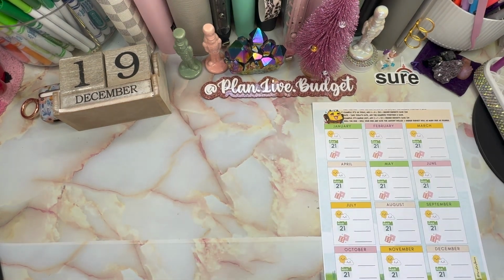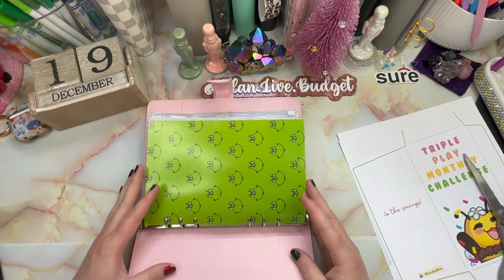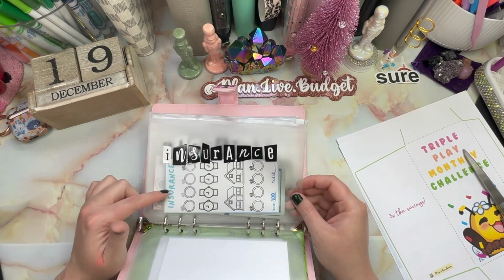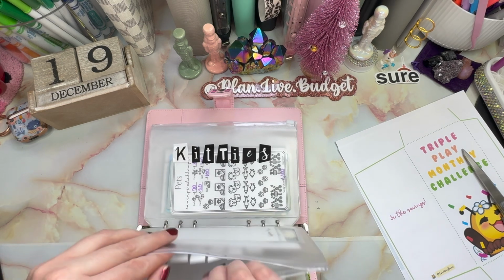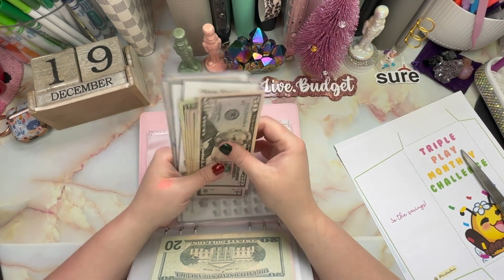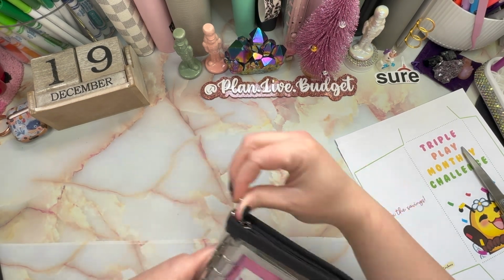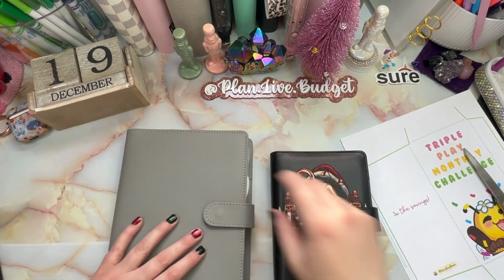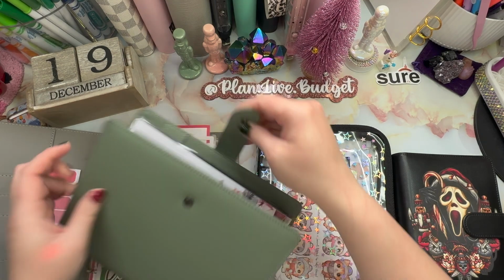Pay it forward / Organizing my Christmas Binders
Hey Squad Hey!